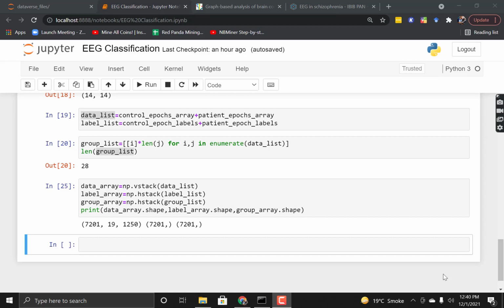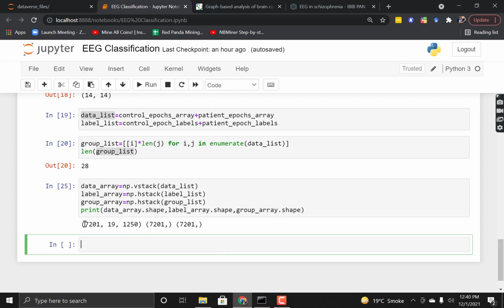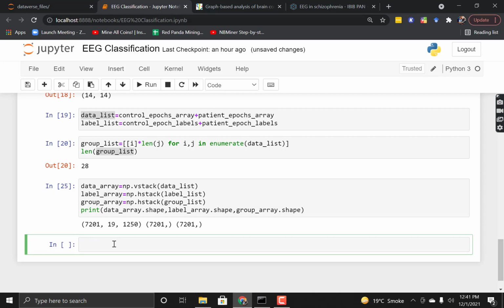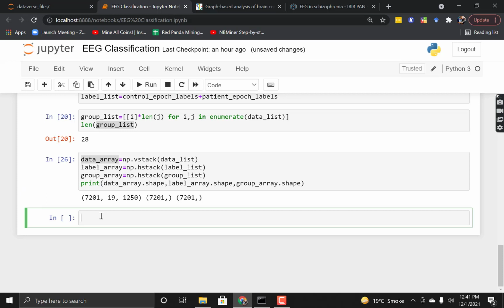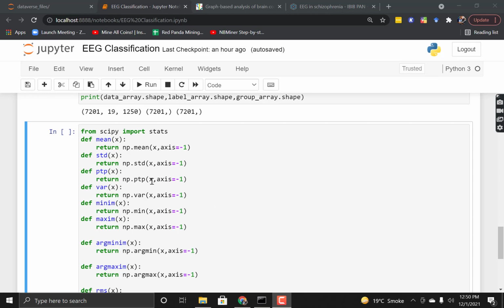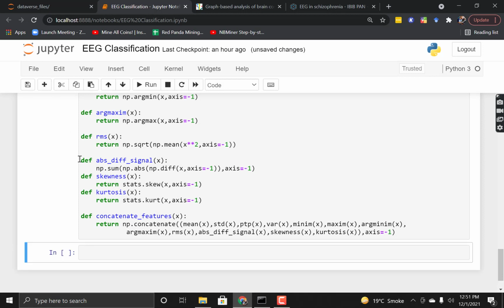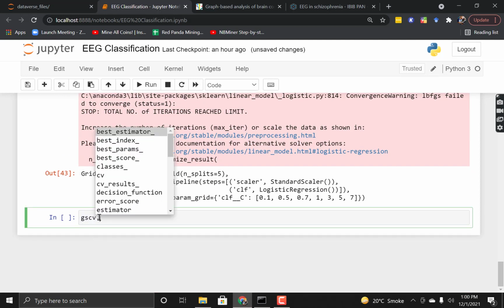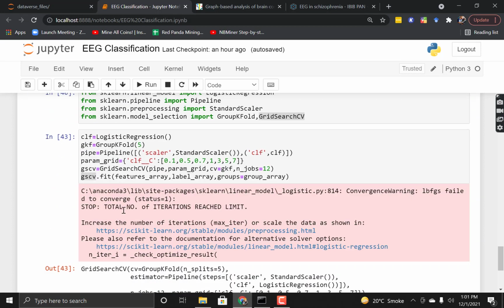1 EEG feature extraction and Machine Learning classification in PYTHON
In part 1 we see that how to read EEG data, in part 2 we will extract features and classify them. We also perform hyper-parameter tuning